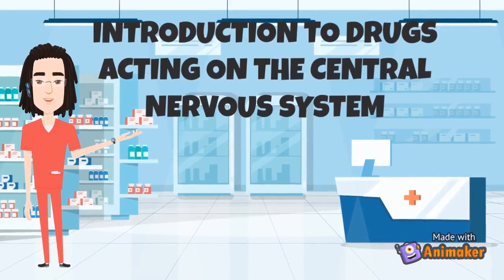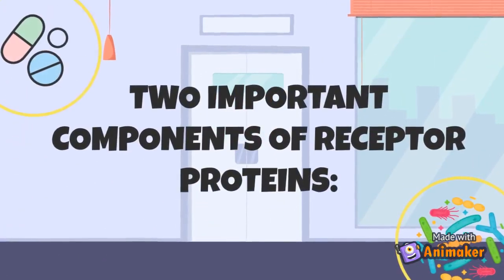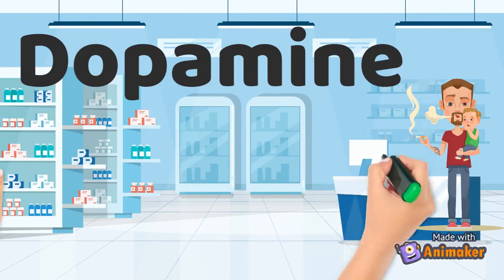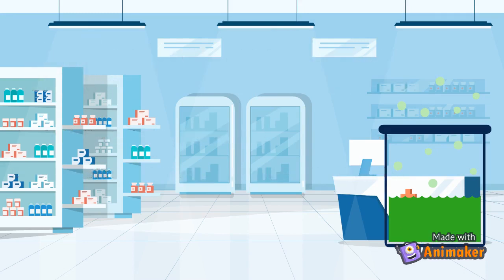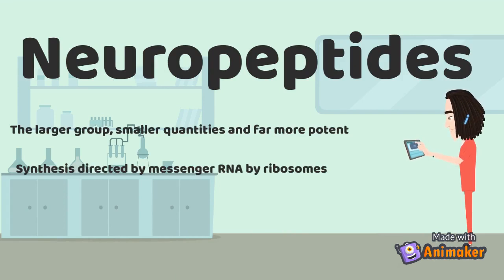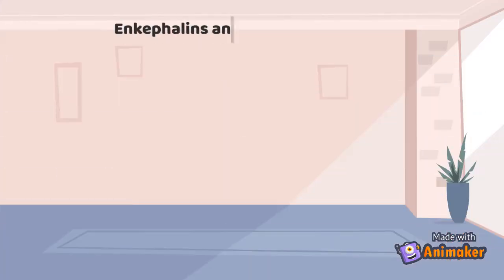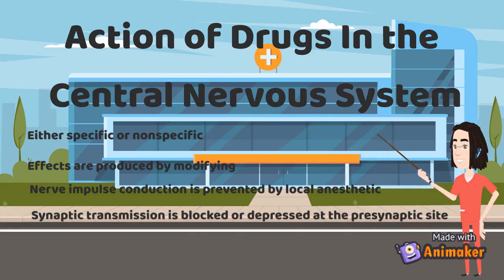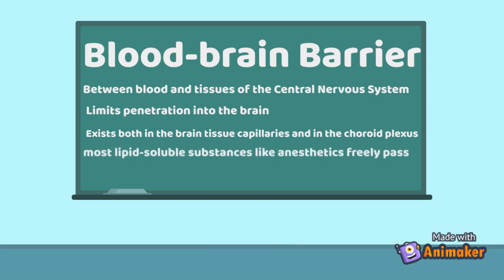VET PHARMA 1 | Introduction to Drugs acting on the CNS | Student Output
In this clip, the group of Ms. Lovely Joyce Fulgar (3-DVM students) talks about the overview of the central nervous system as an introduction to drugs acting on the CNS and the principles of anesthesiology.